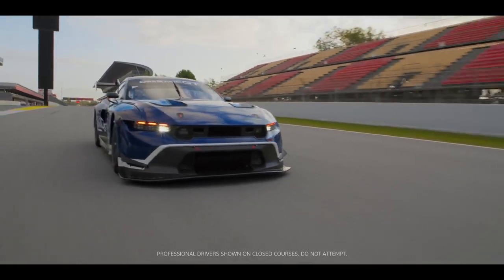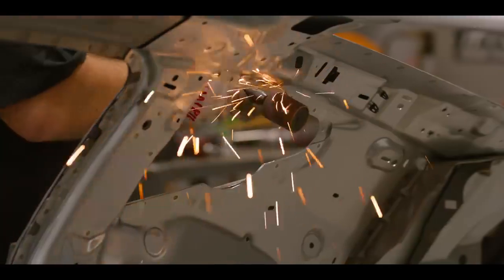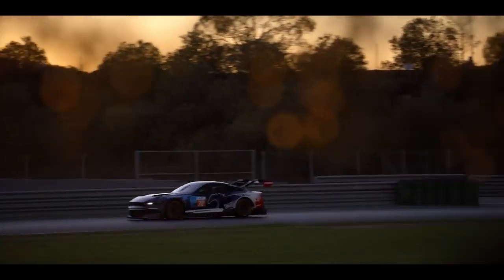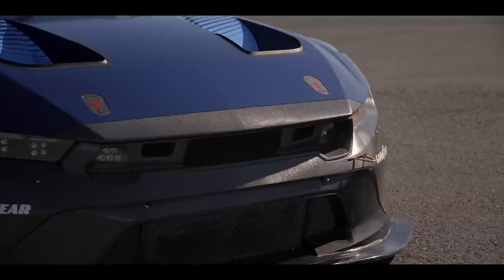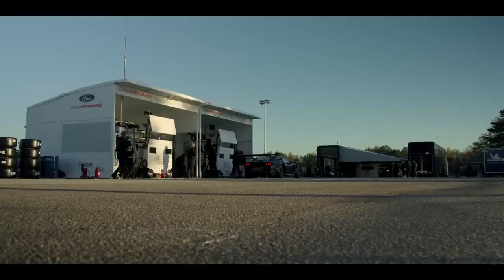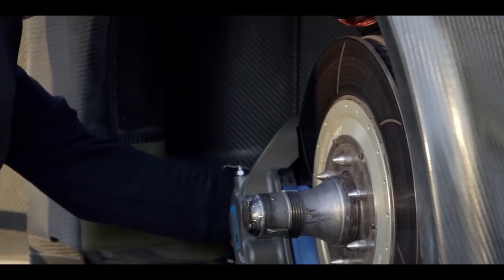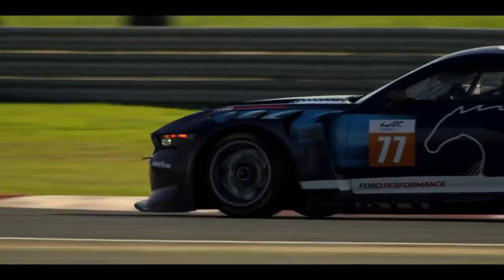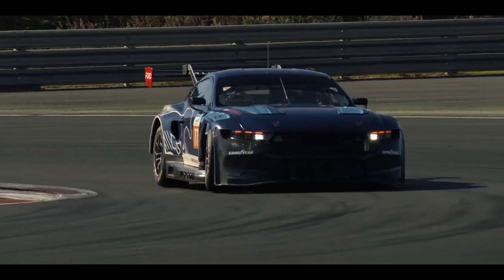Mustang Endurance Episode 3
“The Body”